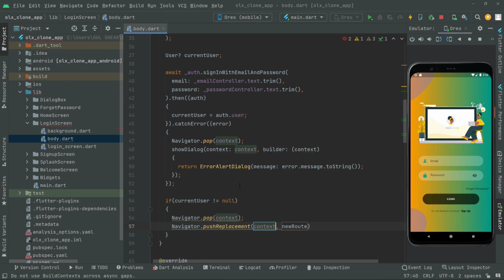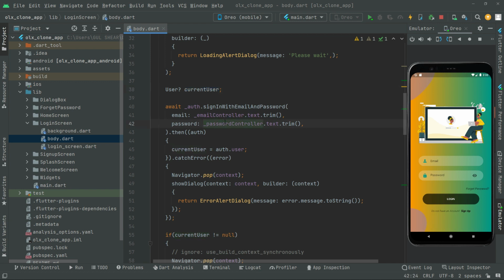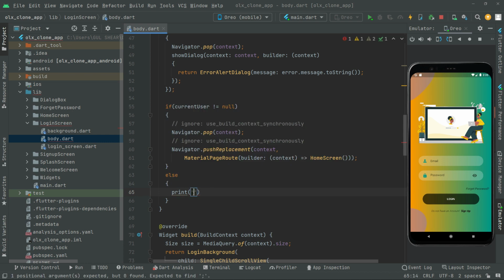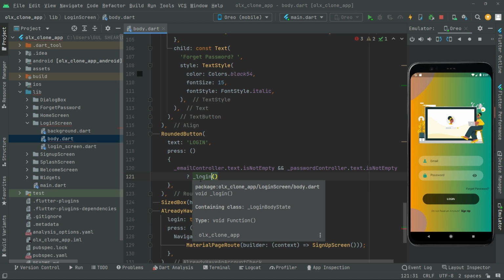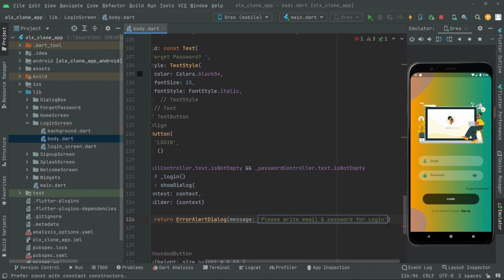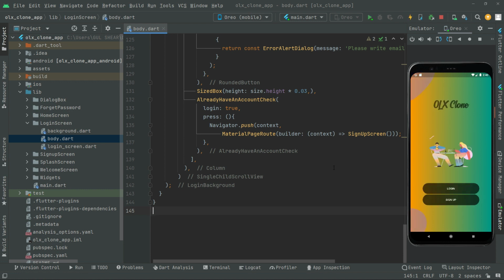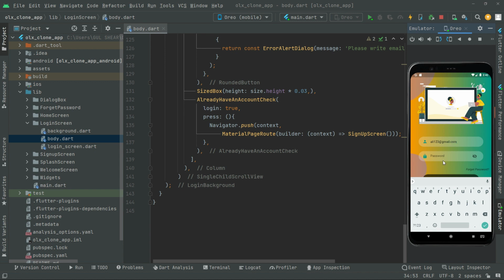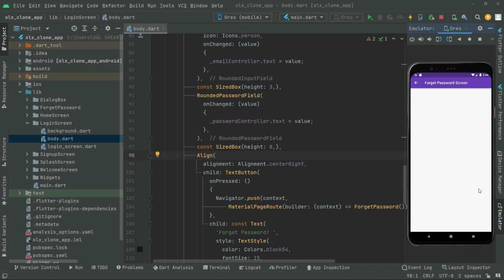Firebase Login with Email and Password Flutter Tutorial for Beginners | Build OLX Clone App